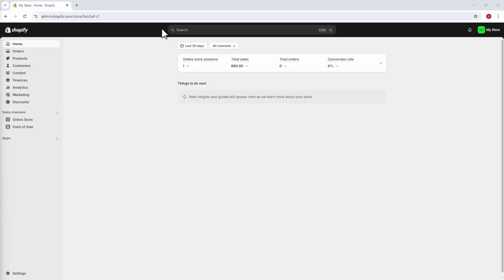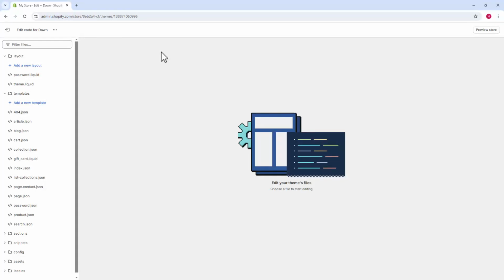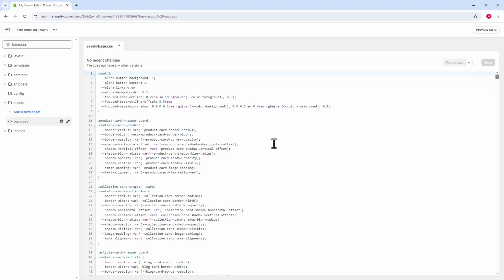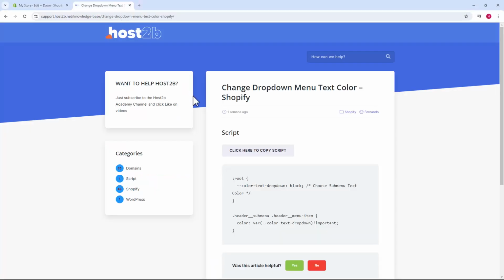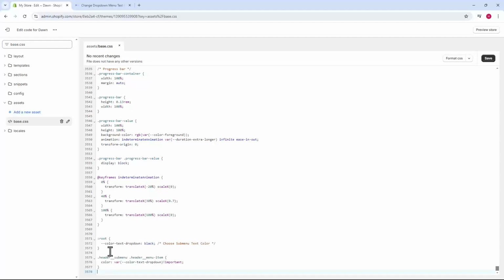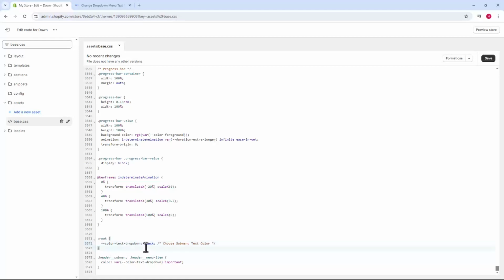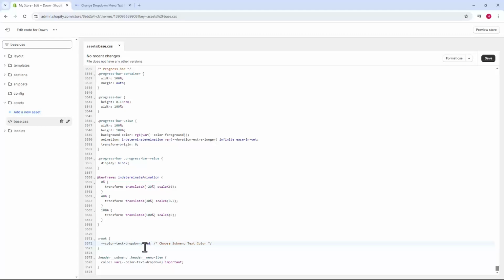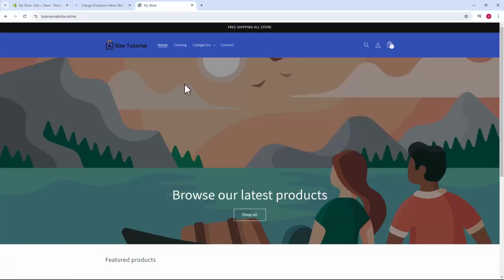How To Change Dropdown Menu Text Color In Shopify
Learn How To Change Dropdown Menu Text Color In Shopify easily and in just a few minutes